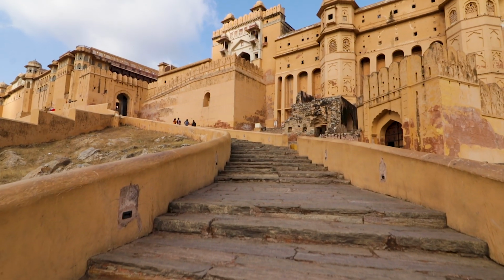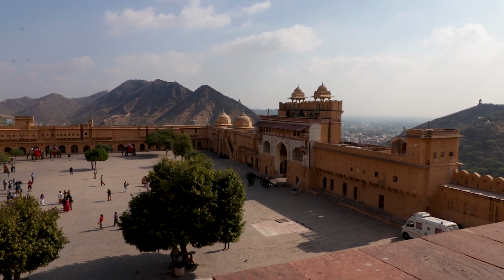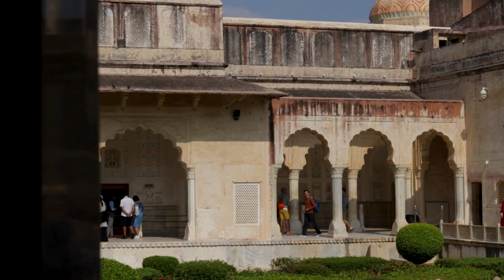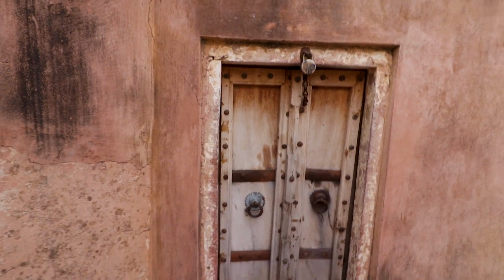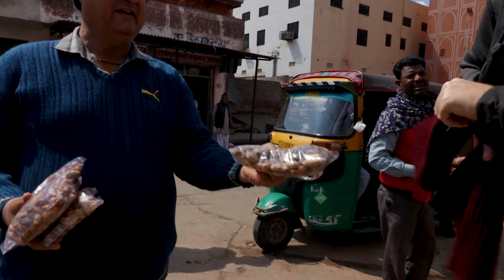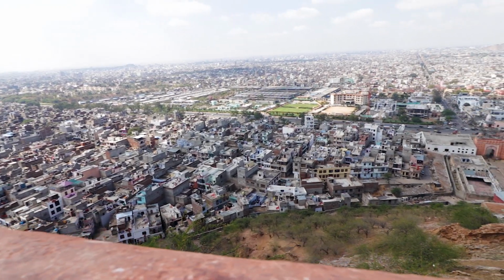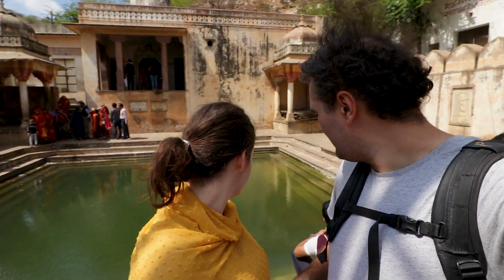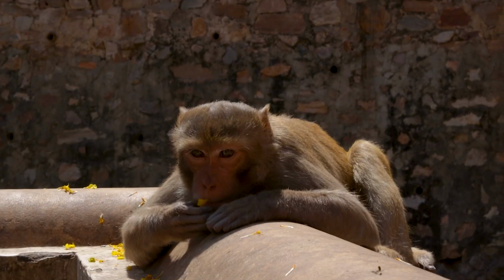Jaipur's Amber Fort & MONKEY TEMPLE!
Amber Fort is one of THE HIGHLIGHTS in India, which overlooks the Maota Lake in Jaipuir. It is situated in a beautiful mountain setting and can be described more as a palace! With its beautiful gates, mirror halls and four courtyards, it is quite the sight. This is probably the most popular spot to visit in Jaipur and all of Rajasthan. After that we headed out to the incredible monkey temple complex, right in a tranquil valley setting; wedged between a couple of mountains. The sun temple gives a really good view across Jaipur. A 20 minute hike brings you to the main complex which has multiple ponds, multiple temps and lots of monkeys. Let's roll that next travel vlog shall we!

We were really taken aback by Jaipur and the beautiful Amber Fort. We are really excited to be in India and we're taking you along for the ride! :) NEXT UP: Celebrating holi in the Bankey Bihari temple in Vrindaven!

Are you curious as to what it is we bring around the world with us? Here's a breakdown of our camera & travel gear:
►Our vlogging camera
►Our main vlog lens
►Cinematic & low light lens (get that awesome bokeh for your footage)
►Zoom lens (also good in low light)
►Our microphone
►Camera stabilizer gimbal
►Kim's noise cancelling headphones
►Main Backpack

We make a small commission if you purchase something through these links on Amazon (even if you buy something else, even if it's just a toothbrush :D) at no additional cost to you. It means a great deal to us, so thank you to everyone who uses them!